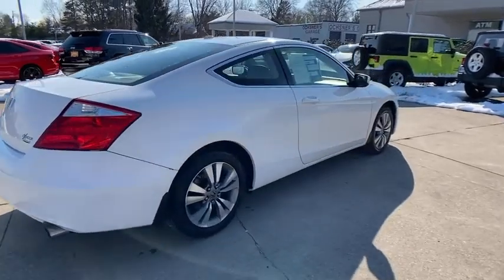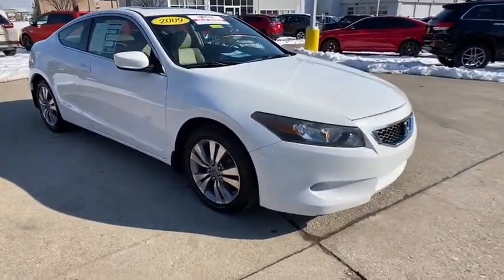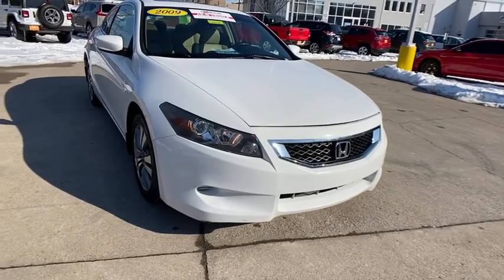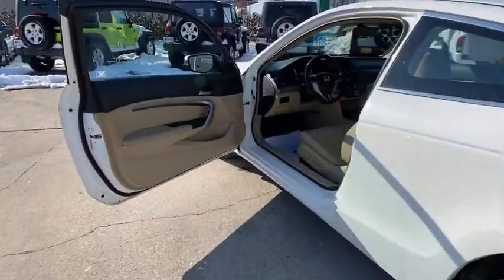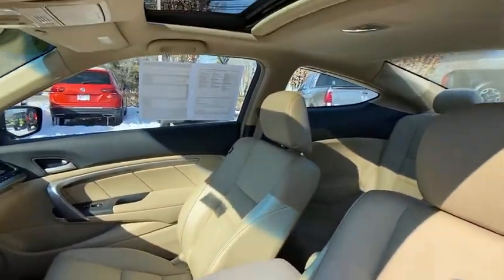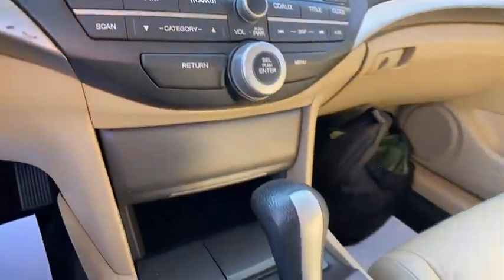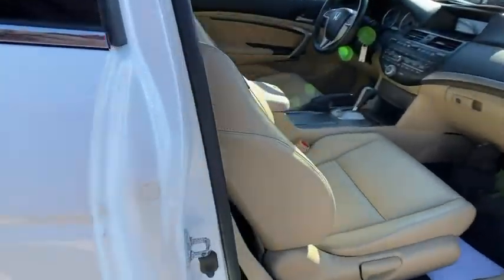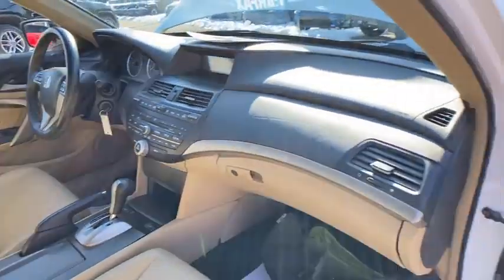2009 Honda Accord at Oxmoor CDJR | Louisville & Lexington, KY C11851C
Taffeta White Used 2009 Honda Accord available at Oxmoor CDJR in Louisville, Kentucky. Servicing the Lexington, Elizabethtown, KY New Albany, IN Jeffersonville, IN area.

Oxmoor CDJR
4520 Shelbyville Rd

LOCALLY OWNED, SUNROOF / MOONROOF, WELL MAINTAINED, GREAT SERVICE HISTORY, HEATED LEATHER SEATS, Ivory w/Leather-Trimmed Seat Trim. Honda Accord 2.4L I4 DOHC i-VTEC 16V Odometer is 2677 miles below market average! 21/30 City/Highway MPGbrbrAwards:br * 2009 KBB.com Best Resale Value AwardsbrFor more information, Kelley Blue Book is a registered trademark of Kelley Blue Book Co., Inc. Please CALL FOR AVAILABILITY as our inventory changes frequently . Serving Louisville Kentucky from our 4520 Shelbyville Road location as well as all surrounding areas including Lexington, Shelbyville, Elizabethtown, Clarksville Indiana and Jeffersonville Indiana.